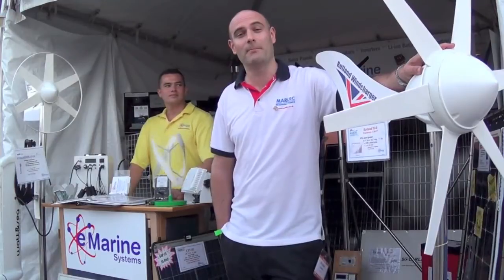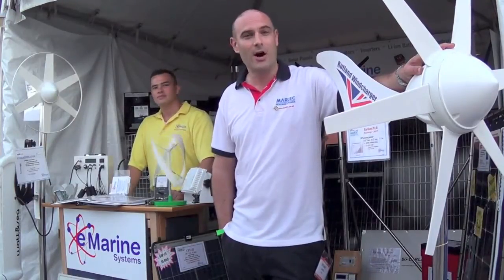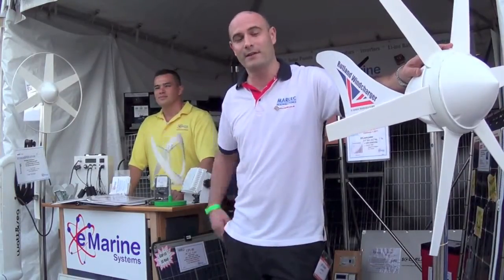Marlec Rutland 914i Windcharger at Miami International Boat Show 2014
Our US dealer, E-Marine Systems showing the Rutland 914i Windcharger at Miami International Boat Show 2014.